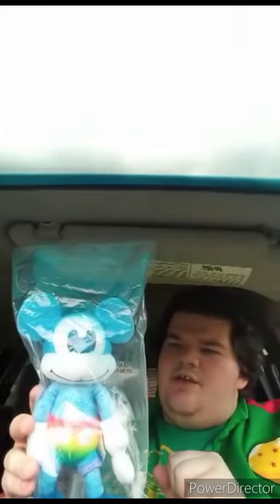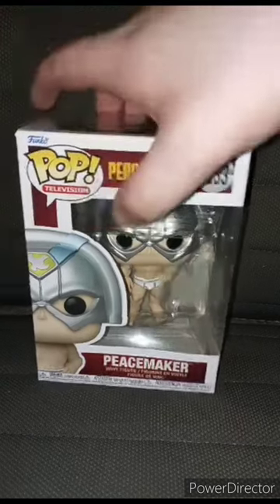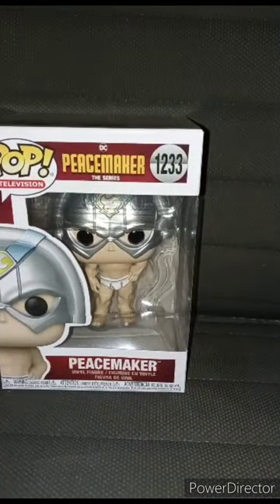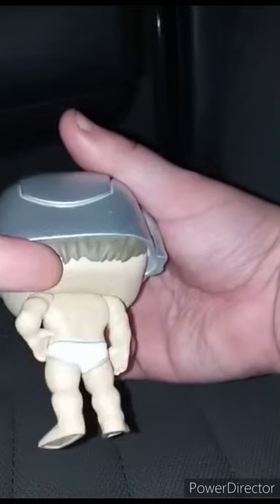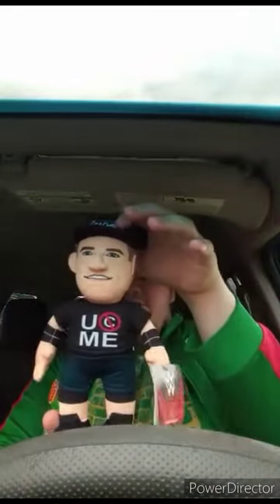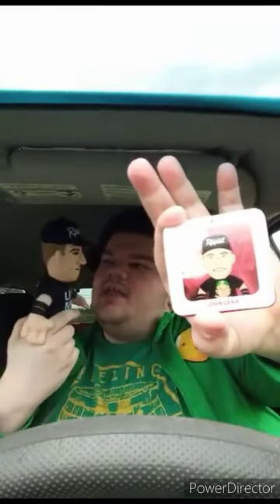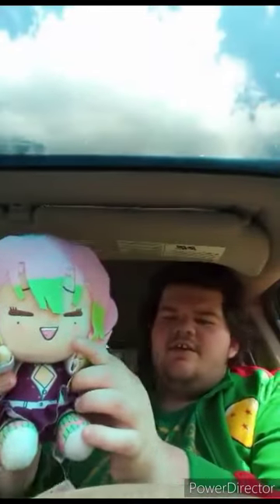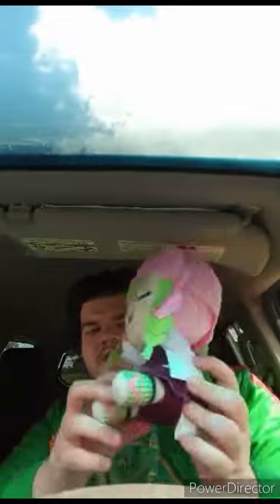Best Of September's Unboxing Compilation Part 3